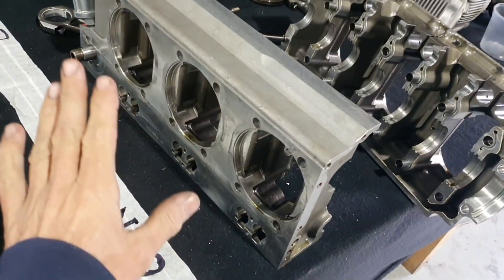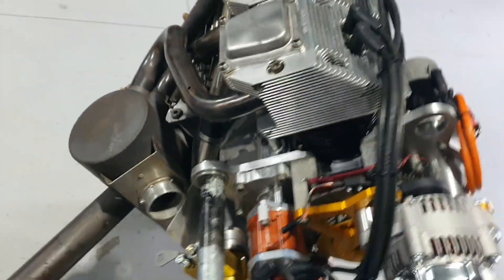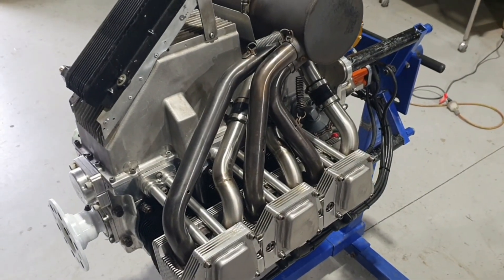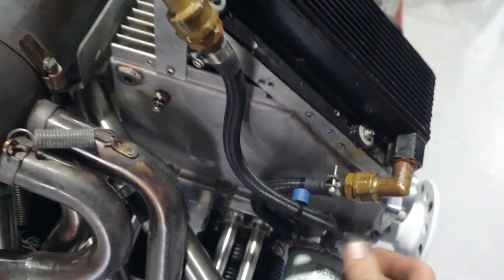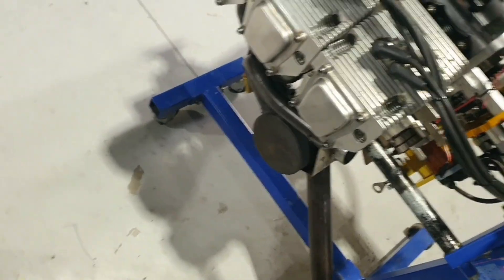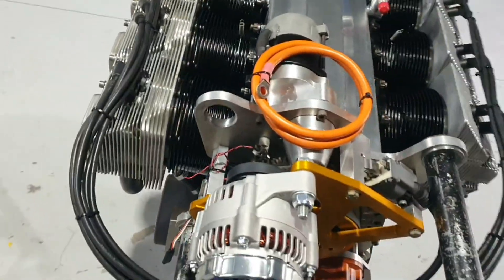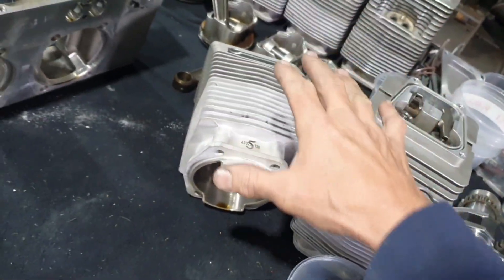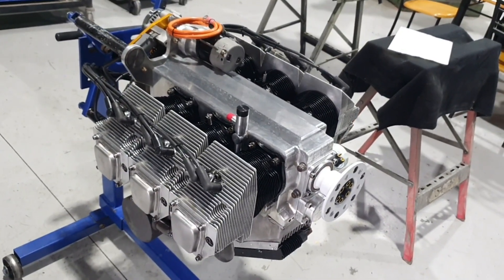Jabiru 3300 Gen 3 with the lot. Rotec Aerosport again.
Another Jabiru 3300 engine loving restored by Rotec Aerosport.

Gen 3
forged Pistons (with valve relief)
Molly rings
Cylinder Hone (Sunnen)
Rotec e-ignition
Rotec 45 amp alternator kit
Rotec TBI-40-S fuel system
Bearings
Seals
Gen 4 high volume oil pump upgrade
Roller cam / lifters